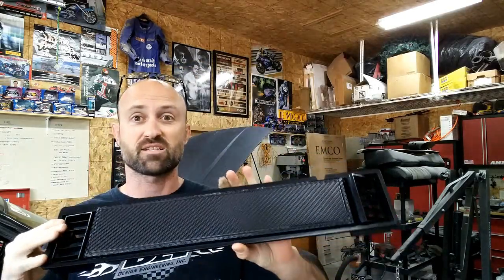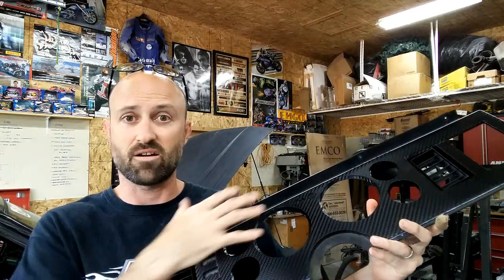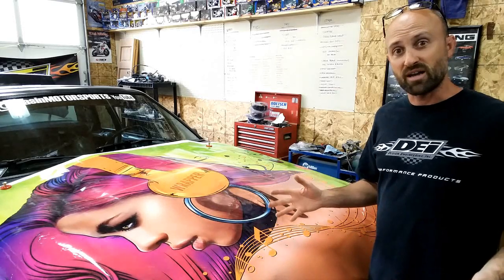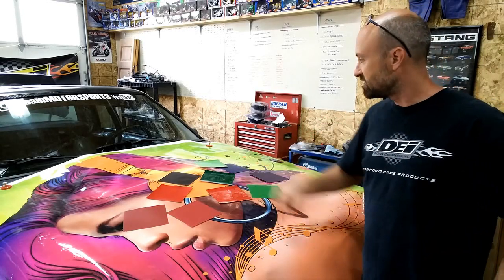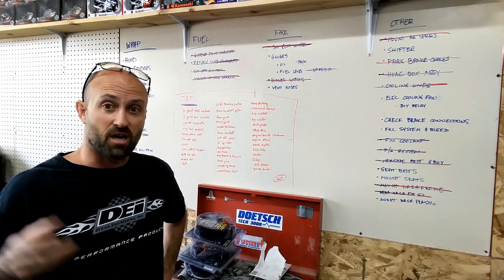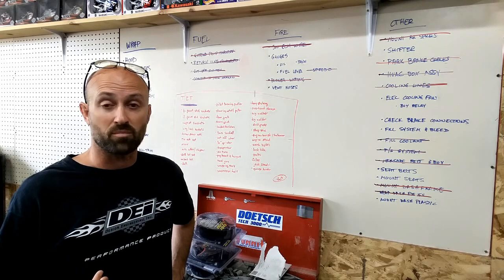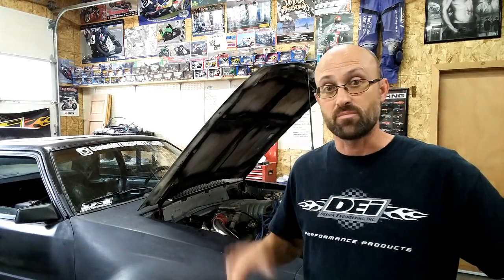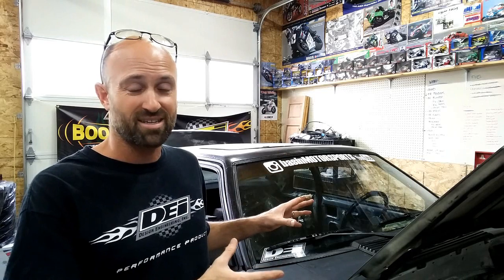Carbon Fiber Wrapped Dash Parts | WideFox Pro Touring Mustang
Check out the parts and materials I use at Basin Motorsports:

This week's video is long.  I did a lot of work this week on the WideFox Pro Touring Mustang.  My fuel line clips came in from RockAuto, and I had the fuel system buttoned up pretty quick.  After pouring some gas in the tank, I hoped that it would just fire up quickly.  That didn't happen.

I'd been itching to finally wrap the two dash pieces with Carbon Fiber 3M DiNoc vinyl wrap after doing all the trim pieces last year.  While I didn't do a complete tutorial this time, I did get some footage of the work.  if you want more explanation, I can do a complete video on all the work.  I have about 40 minutes of footage I can cut down.

My samples came in from Metro Restyling.  I bought 10 samples of green, blue, purple, and red.  Let me know which color you like best for the WideFox.

Lastly, it took a while to get the ECM to fire up.  I was so frustrated with it, I was close to the point of giving up on the whole project.  I started to lose the belief that I could do it.  I stopped looking through diagrams and went back old school.  No more books.  I did it the old fashion way of tracing physical wires and knowing what I needed to make it work.  Within an hour I had it working.  The ECM turned on, the fuel pump primed up, and the car wouldn't start.  That is something I'm still working on.

My car projects to date include a Nissan Versa/Tiida hatchback (Project Meep), a Nissan 240sx S14 (Project Zenki Redux), a '92 Ford Mustang Foxbody Notchback (Project 9deucecoupe), an '80 Ford Mustang Foxbody Notchback (Project WideFox), and an '86 hatchback (called the Gray Lady).  Follow along in my adventures from car shows and car builds and I'll entertain as I give you all my secrets to build your next project.

Check out Facebook:  Basin Motorsports
Send me a Snap on Snapchat:  @basinmoto